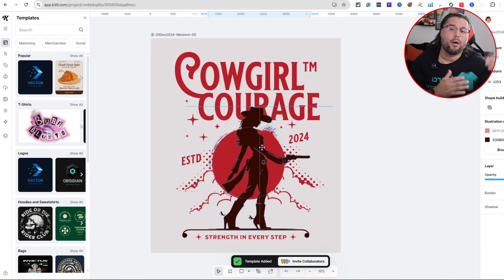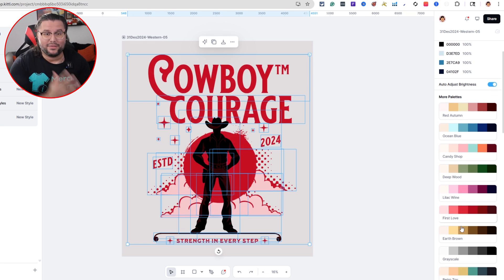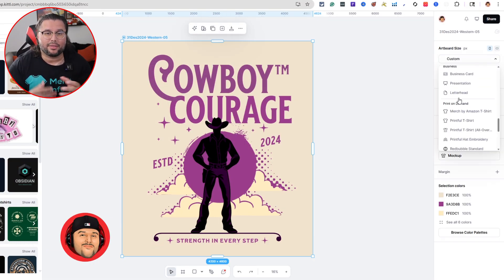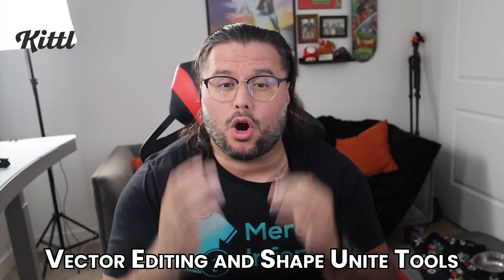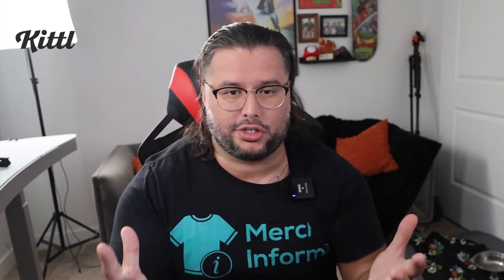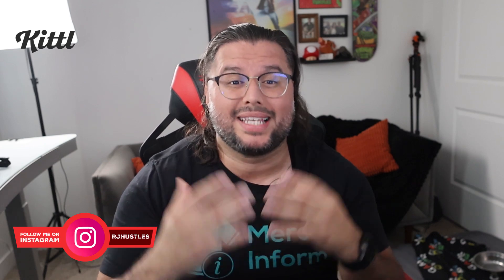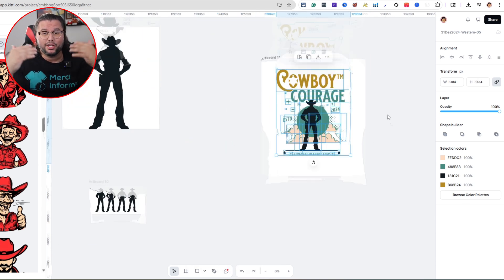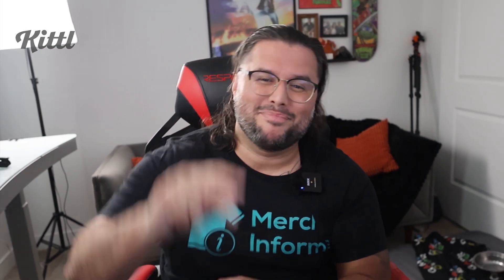5 Kittl Features That Are Perfect for Print On Demand Sellers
Want to design faster, scale your POD store, and create unique products that actually sell? In this video, I’ll show you 5 powerful features in Kittl that every print-on-demand seller should be using — including one bonus tip that could save you hours every week!

Whether you're brand new or you've got a store full of listings, these tools will help you streamline your workflow, stand out in crowded niches, and export perfect designs for any platform.

⏱️ What You'll Learn:
• How to use Quick Replace to speed up design edits
• Instantly recolor designs with Smart Color Palettes
• Resize your artwork for mugs, shirts, and more in seconds
• Make original vector edits with Shape Unite
• Export perfectly sized files for Amazon, Etsy, Redbubble & more
• BONUS: Use bundles to turn 1 idea into 10+ products

🎯 I'm RJ Martinez — a 10+ year POD seller with over $500K in royalties. Let’s level up your print-on-demand business!

00:00 Introduction to Time-Saving Design Tools
00:55 Quick Replacement: Effortless Design Swaps
01:44 Smart Color Palettes: Instant Design Updates
02:28 Auto Resize: Perfect Dimensions Every Time
03:23 Vector Editing: Craft Unique Artwork
04:07 Exporting Designs: Precision and Flexibility
05:04 Bonus Tip: Scaling Your Designs
05:56 Conclusion and Next Steps